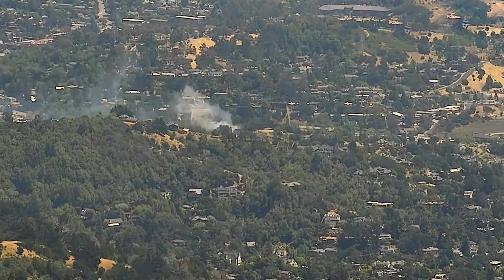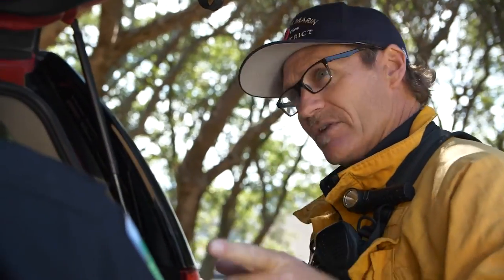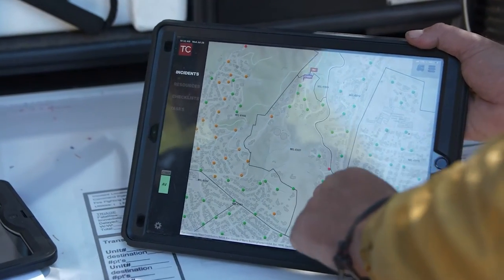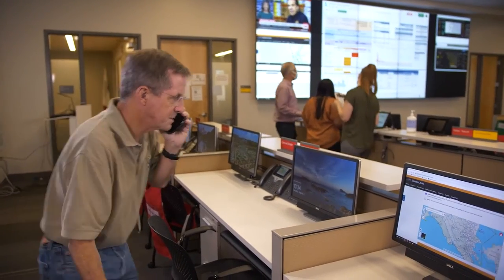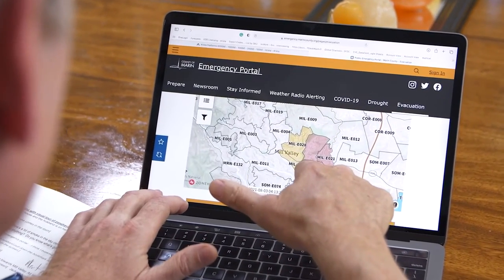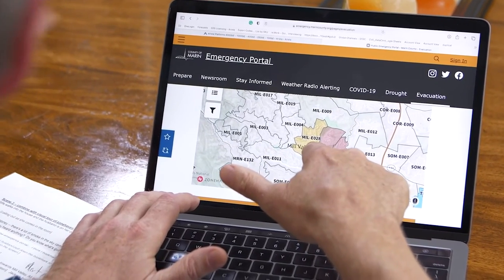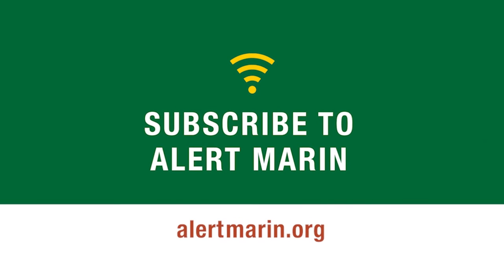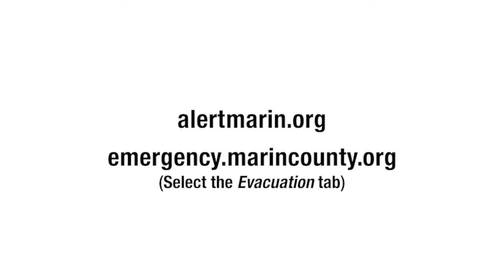Marin County, CA Uses Genasys' Zonehaven for Evacuation Management - Courtesy of MWPA